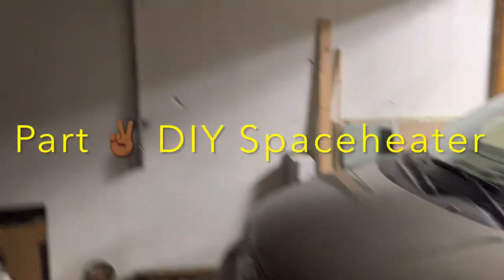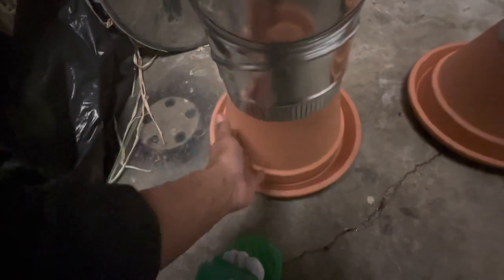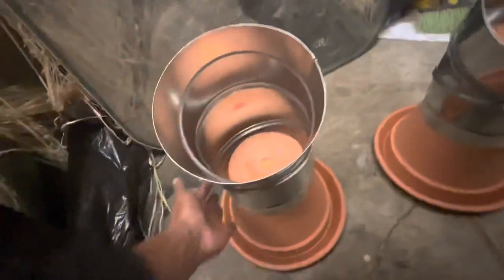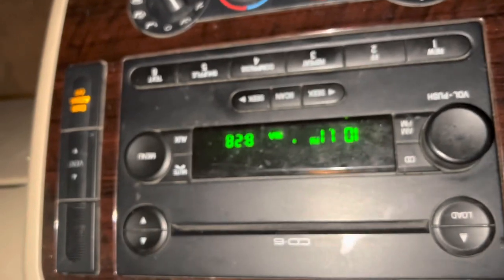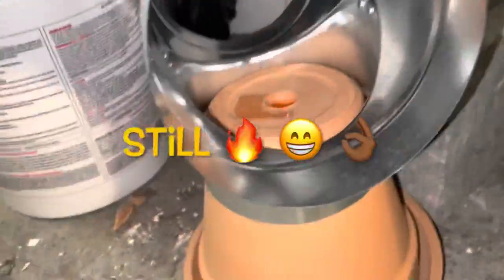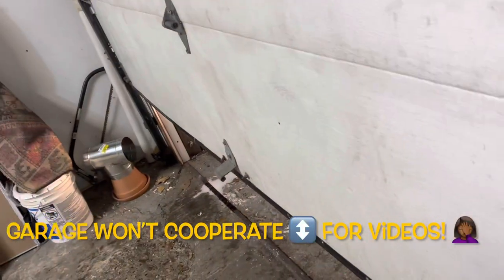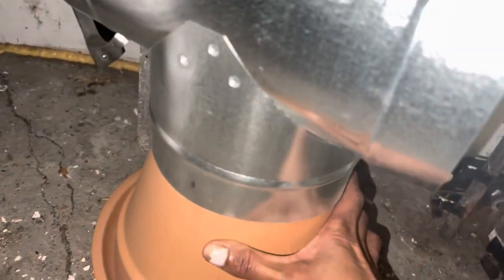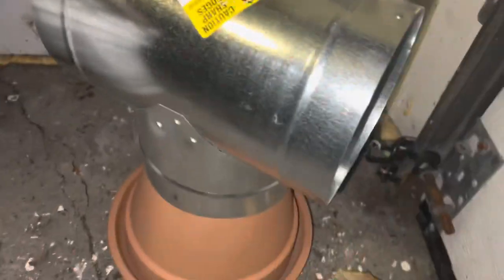Part 2 DIY Cheap Heating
This is a follow up on my previous video. I set up some DIY space heaters in my garage.

See how efficient & effective this heating technique is…OR if it’s a total fail!! 🤷🏾‍♀️